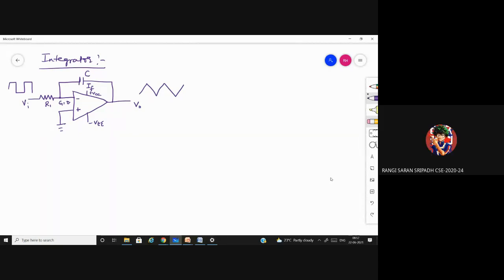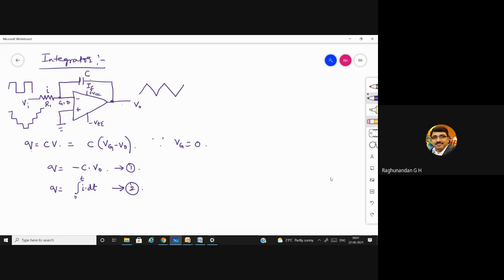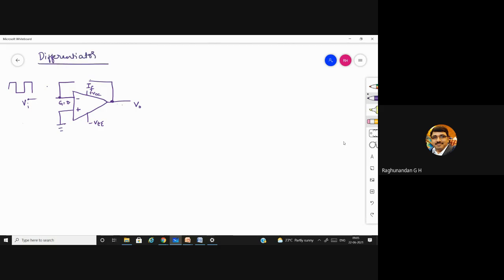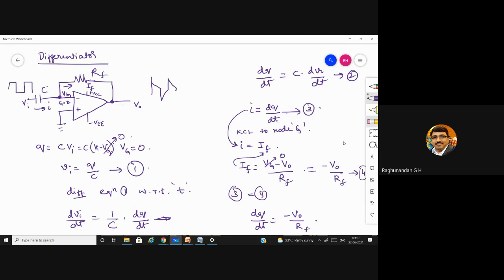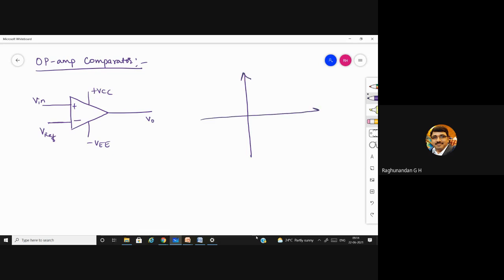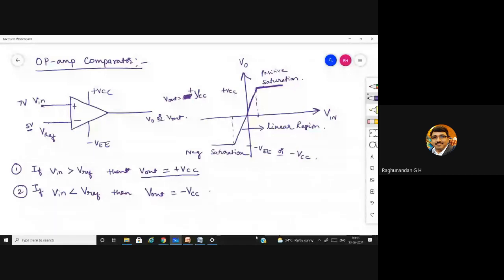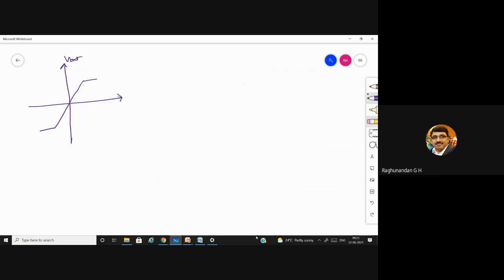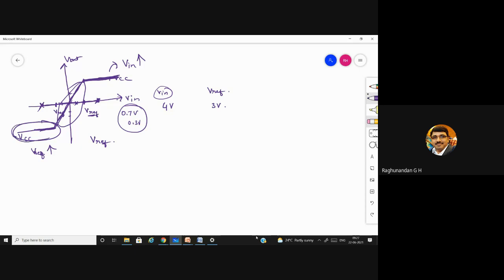Basic Electronics_Class-21_Module-3_By Prof.Raghunandan G H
Differentiator, Integrator and Comparator  is discussed